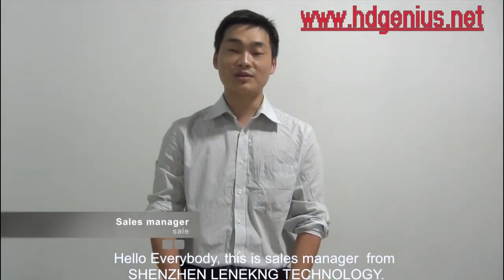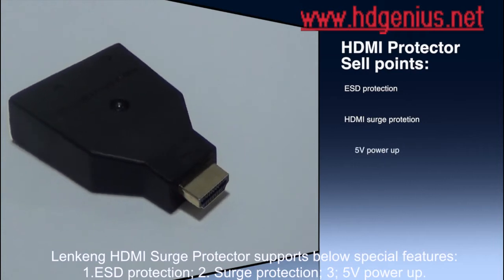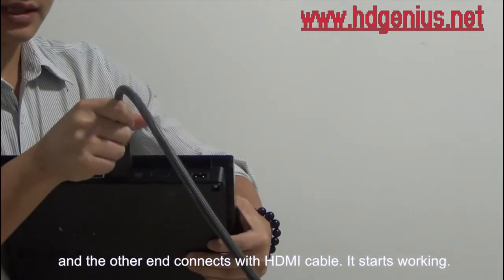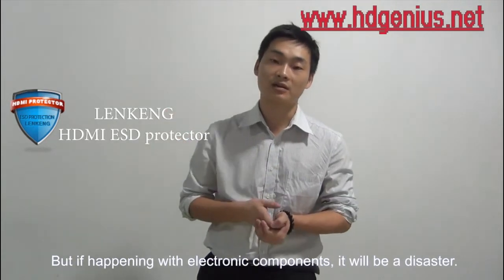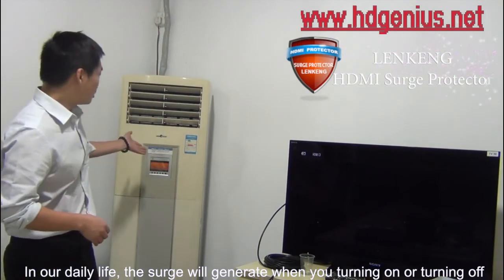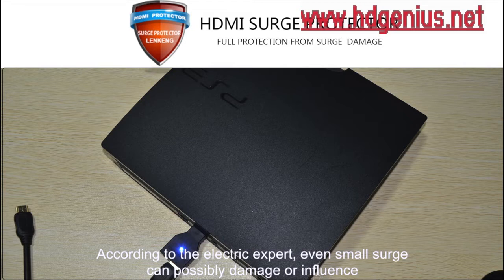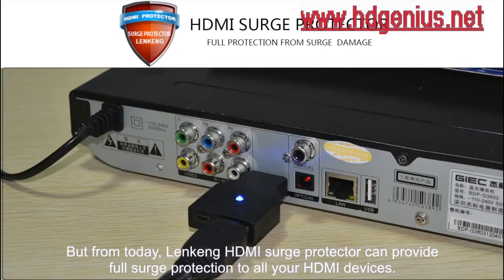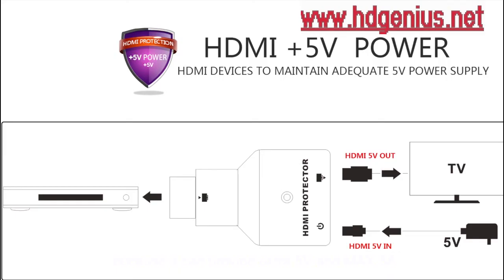HDMI Protector / HDMI Protection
HDMI ESD protection + Surge Protection +5V Booster
HDMI protector can offer full protection to your HDMI devices like PS3, HDTV fromHDMI ESD and HDMI surge. It can also supply adequate power to the back-end HDMIdevices.